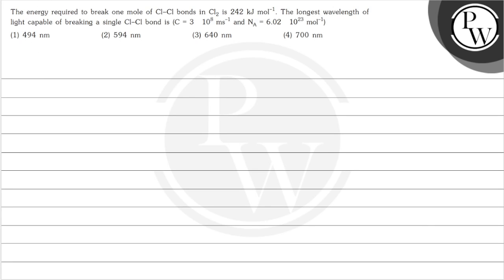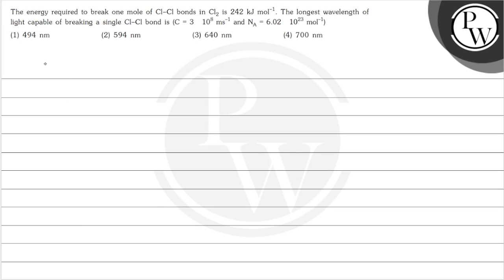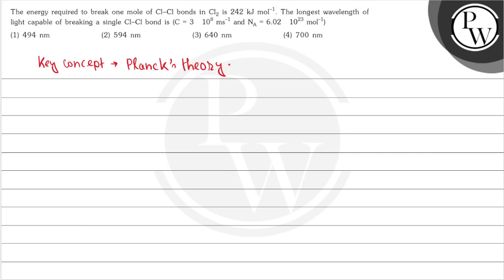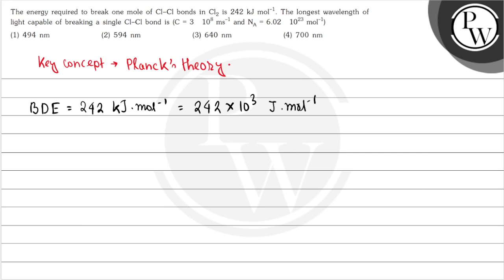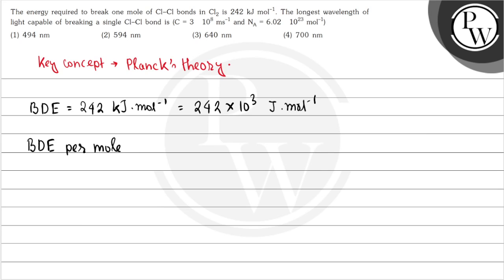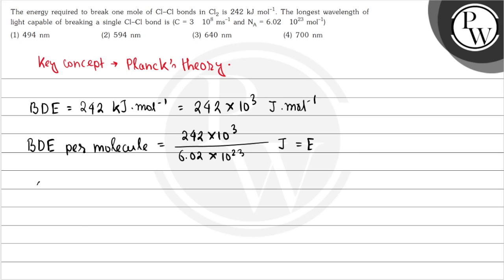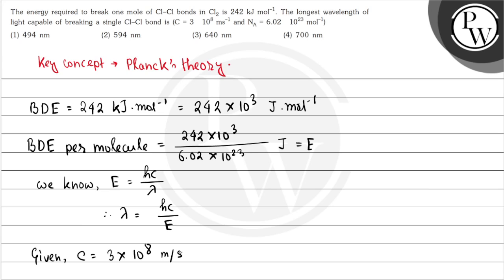, The energy required to break one mole of Cl-Cl bonds in Cl_2 is 242 kJ mol^-1. The longest wav...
, The energy required to break one mole of Cl-Cl bonds in Cl_2 is 242  kJ mol^-1. The longest wavelength of light capable of breaking a single Cl-Cl bond is (C=3    10^8 ms^-1. and .N_A=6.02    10^23 mol^-1)